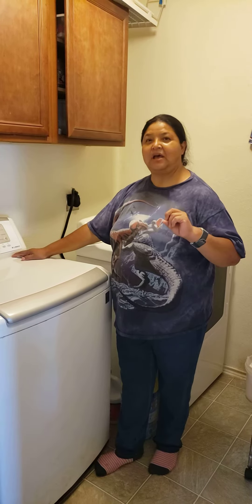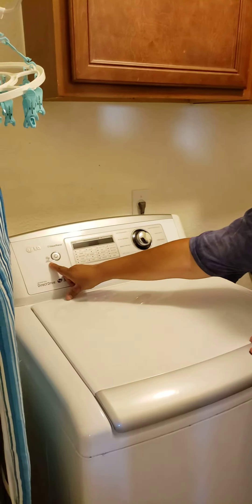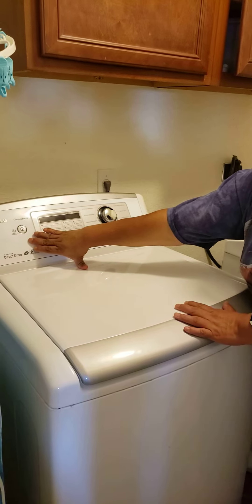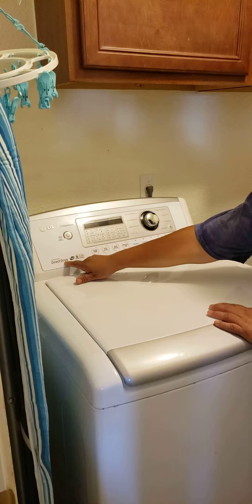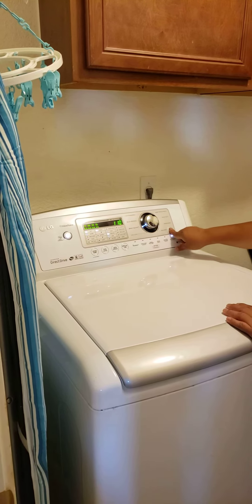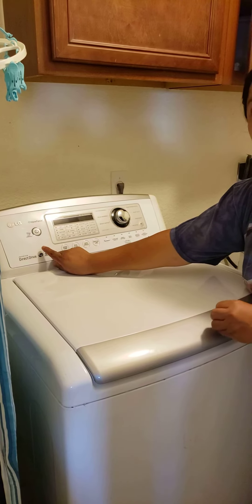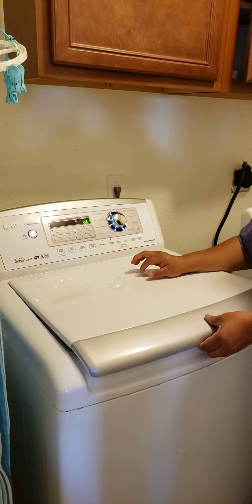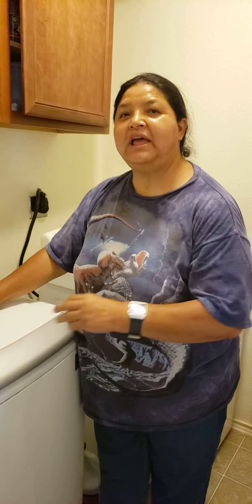Need help fix washer. LG Waveforms h*e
Good afternoon. I haveing trouble  with my washer  is dl error. I do the smart diagnostic  but said  the door is not close . is not video how to fix or  need to call them.  how much  will cost.  I don't  if this day's  are  out side the company  they can fixed.    how help people with this video. Gracias 👌👍😊😊❤. God bless